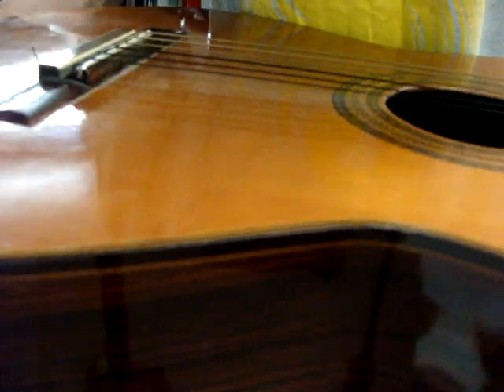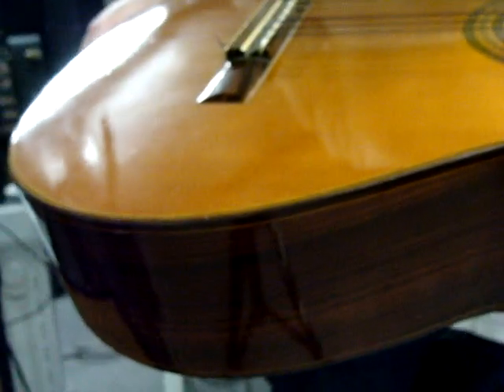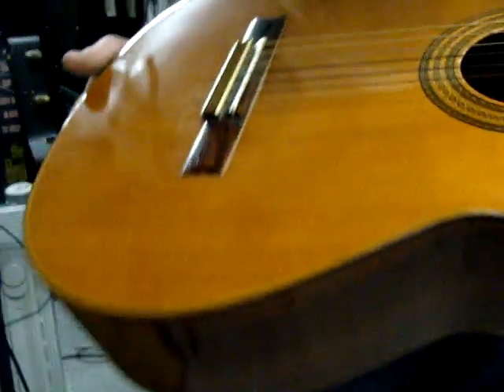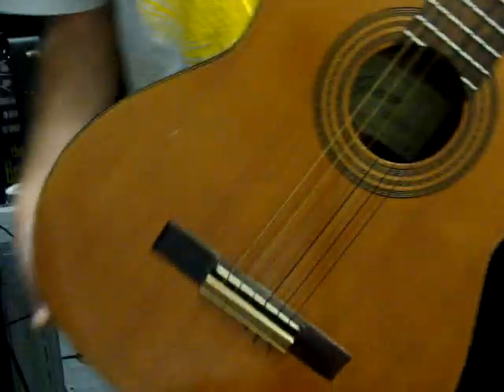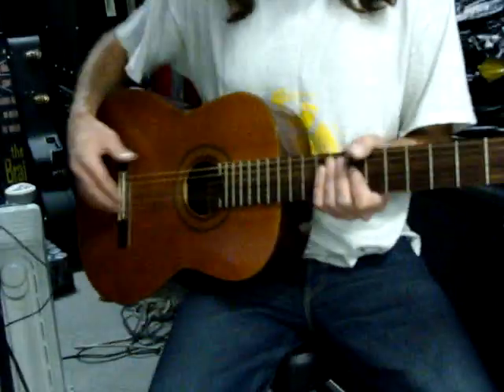Greco Classical Guitar Model GR122 Ser#32168